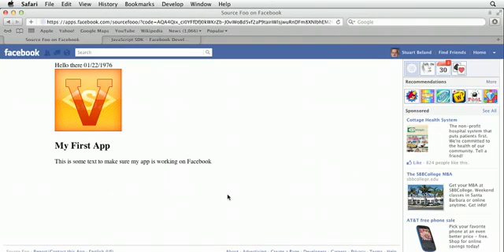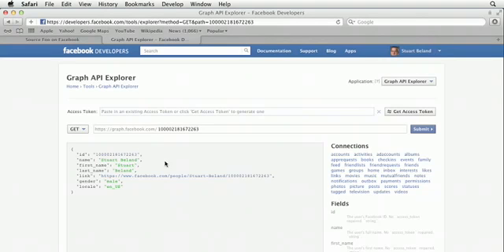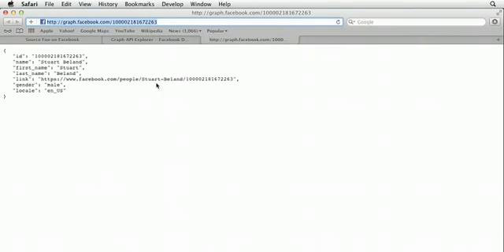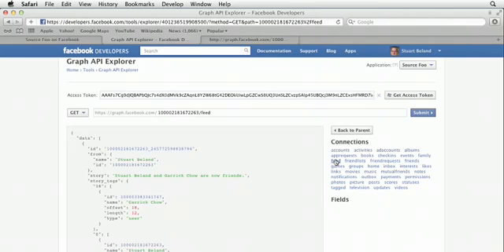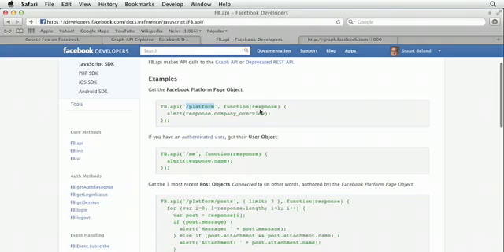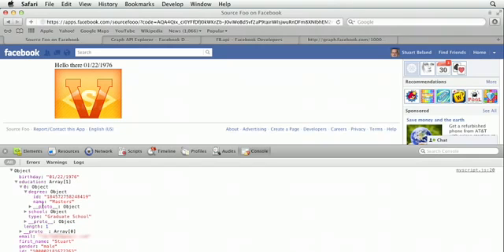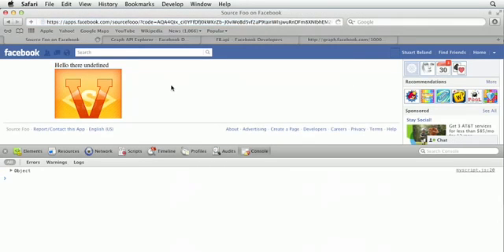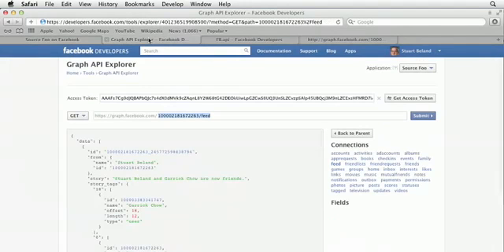Facebook Application Development Tutorial 15 Creating Open Graph data with the Graph API Explorer